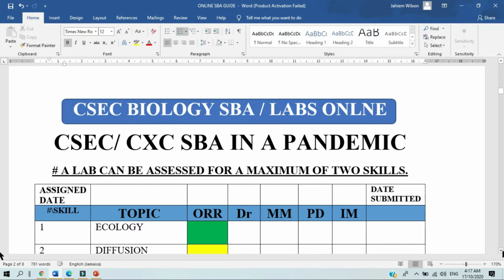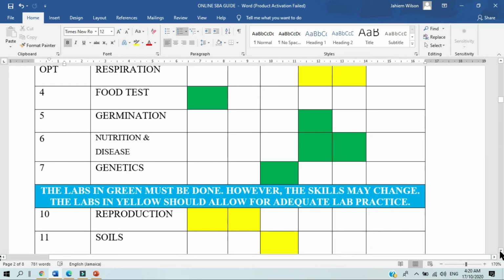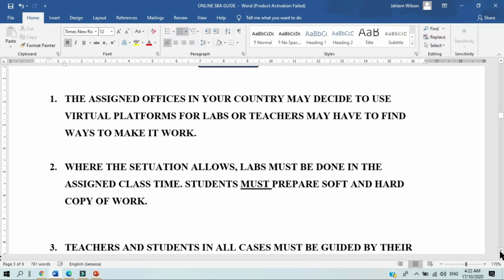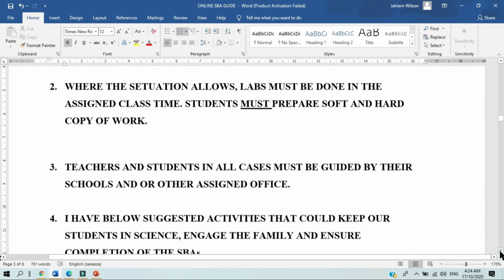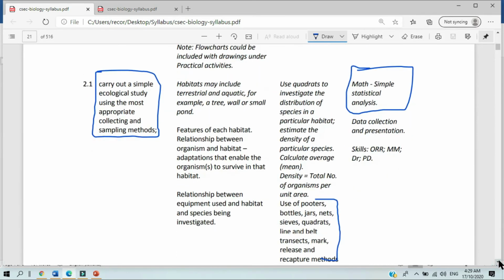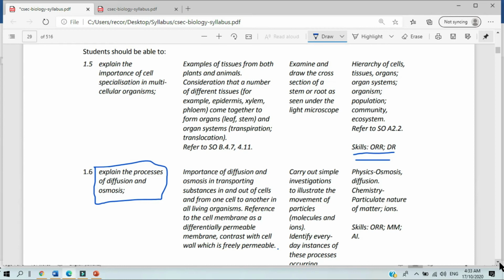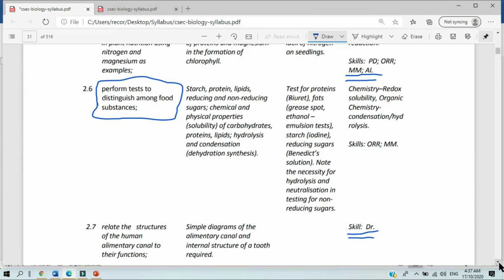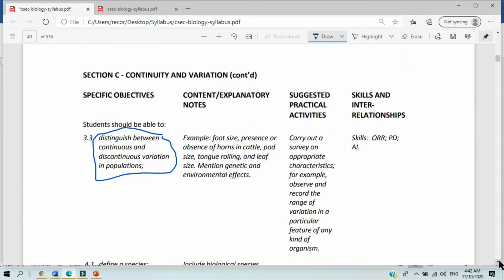CSEC Biology school based assessment Online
Lab report
CXC / CSEC Biology school based assessment (SBA) LAB, EXPERIMENT. Covid 19 has increase the difficulties associated with doing SBA. Hence, online labs will be done for 2021. This series of labs from CSEC BOILOGY THE COVER PAGE is ideal for grades 9, 10 and 11 students doing Biology, Human and Social Biology and Integrated Science. The contents here will significantly increase your ability to carryout your laboratory exercise for the CSEC/CXC EXAMS and ensure full marks for your SBA.. We will be covering content to meet the syllabus requirements, Lab/SBA activities, instructions to navigate SBA labs and videos suitable for all students in the Caribbean. We make weekly publications and gladly respond to your comments on a timely basis. We would love for you to share this channel with as many as you can and tell us about your friend you have made members of this channel. Please watch our genetics video SBA LAB this will be in this playlist. Thank you very much.